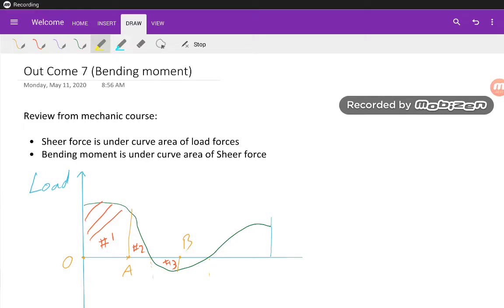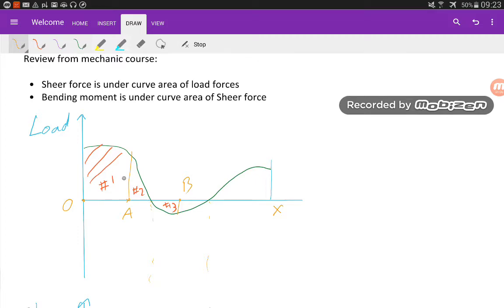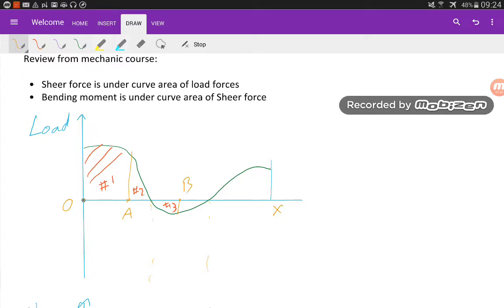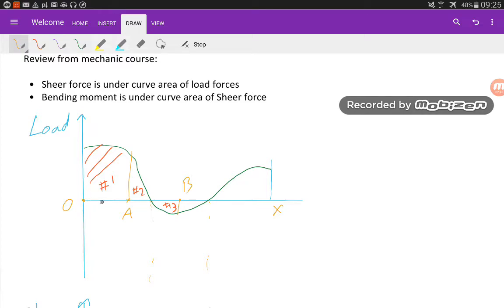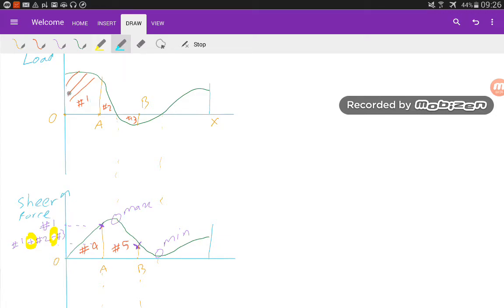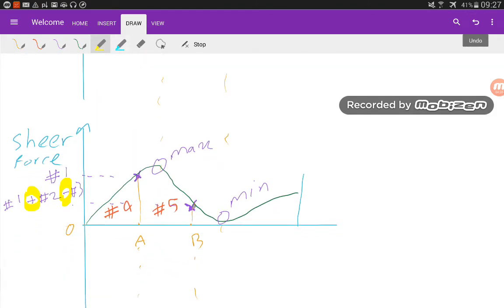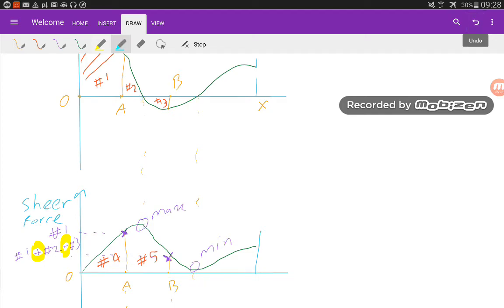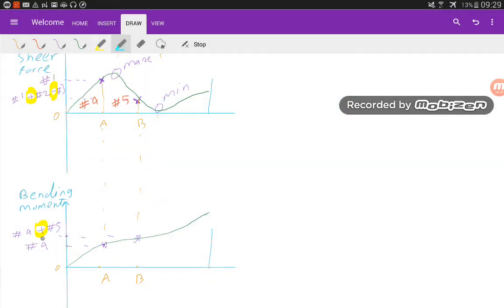Bending Moment 1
Bending Moment